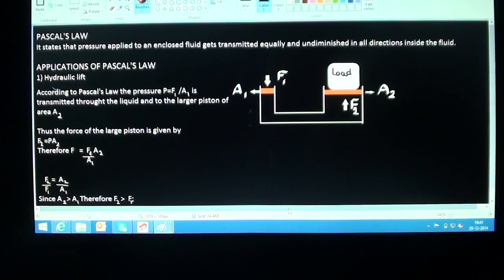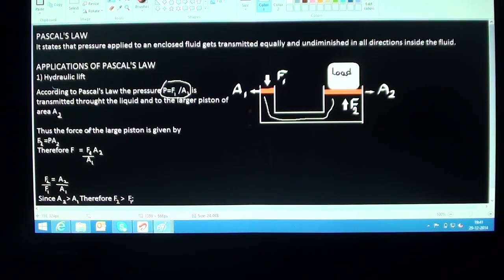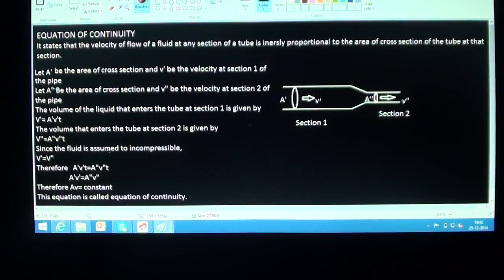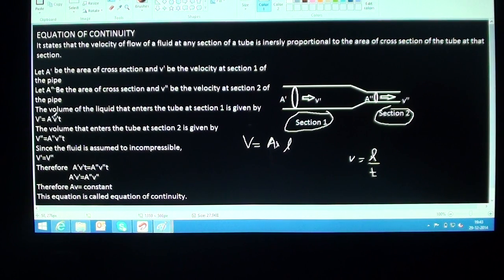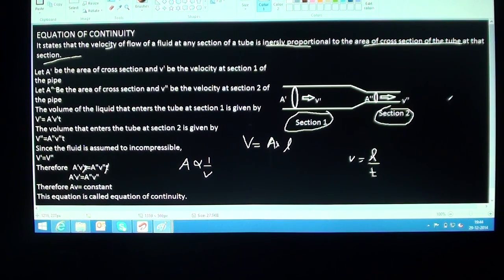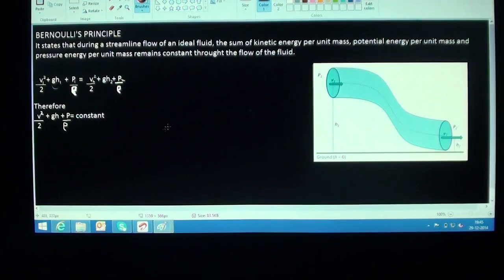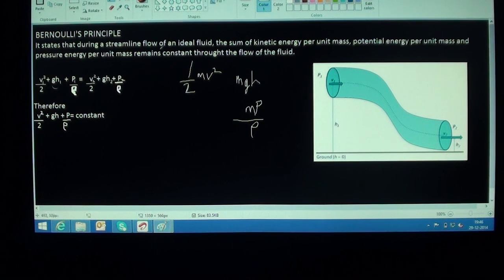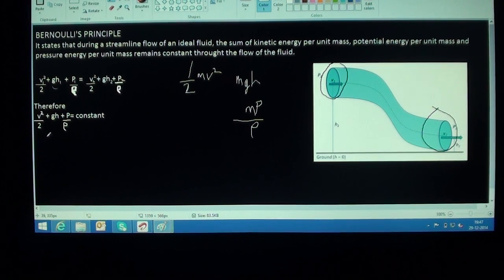Pascal's law; Equation of continuity; Bernoulli's principle